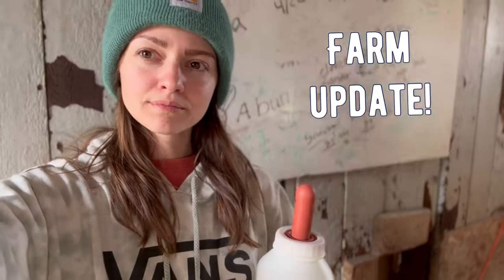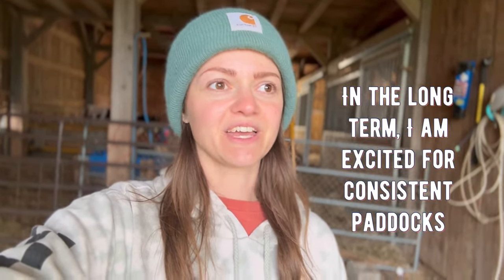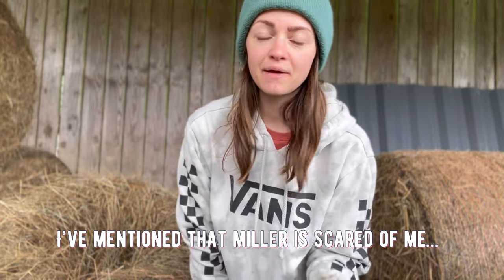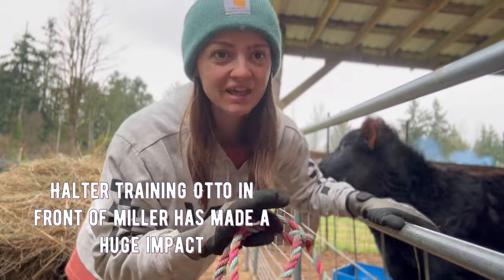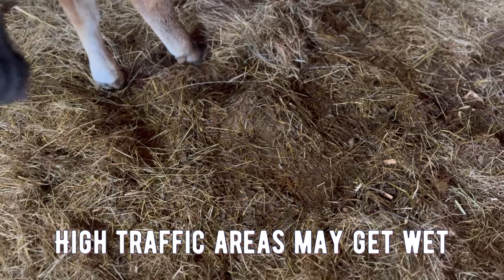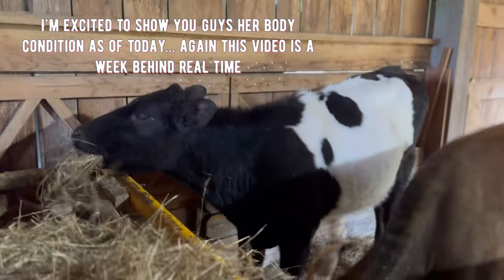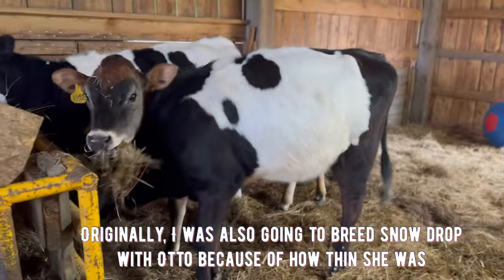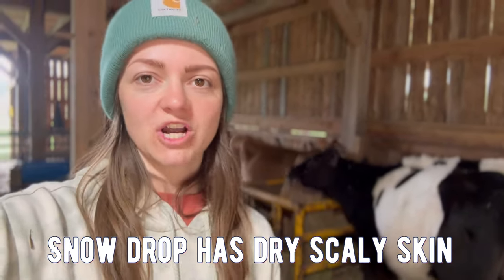I feed my cattle 4 times a day; bottle & grain. Two weeks in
Here’s what’s working on my farm! 3/21/2024